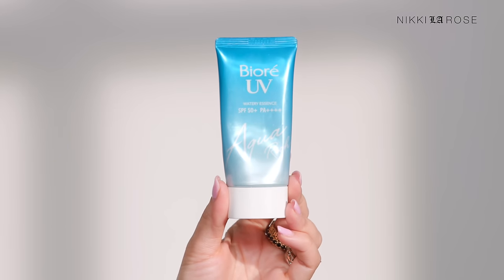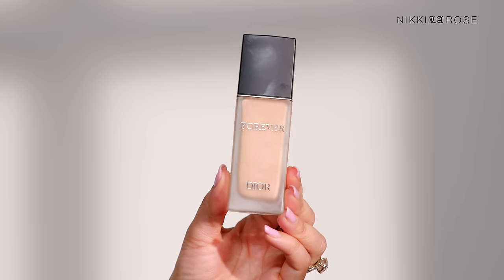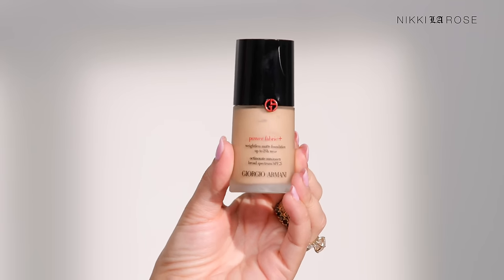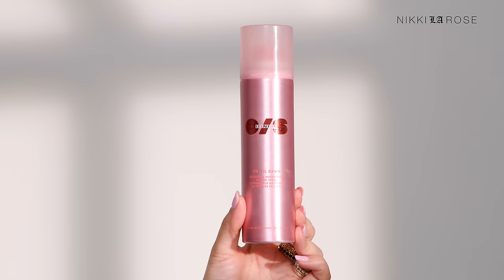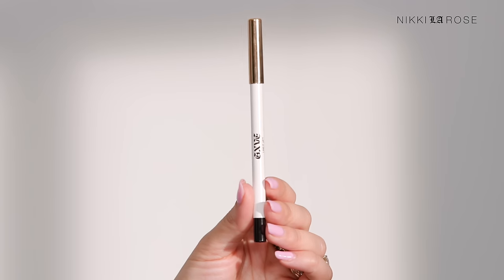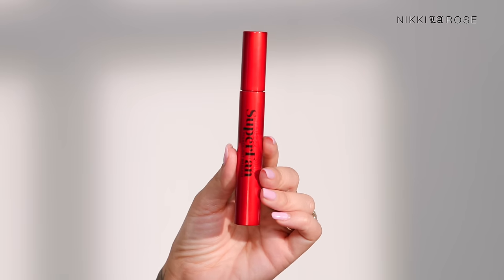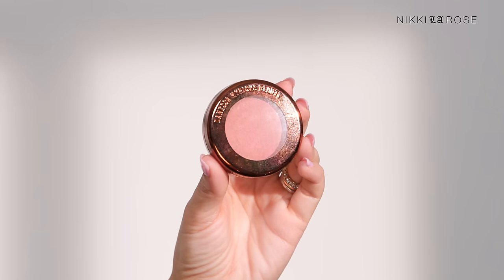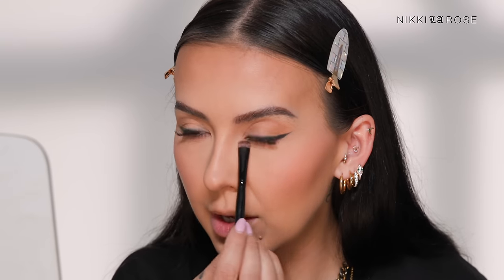Best Makeup Products for "OILY SKIN"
This one is for all my Oily skin viewers!!
Links to all products used⬇️
Naturium BHA liquid exfoliate
Biore UV aqua spf 50
Smashbox photo finish matte primer
Dior forever foundation shade 2.5 N
NARS natural radiant foundation *mentioned
Armani power fabric foundation *mentioned
Charlotte tilbury cream bronzer in shade 2
Nars soft matte
Makeup forever matte velvet skin concealer
Charlotte tilbury airbrush setting spray
Onesize beauty on till dawn setting spray
Fenty matte blot powder
Fenty eyeshadow primer
GXVE black eyeliner
Smashbox fanned out mascara
Makeup forever HD loose powder
LYS cream blush
Huda beauty easy bake powder
Makeup by Mario powder bronzer in light medium
Powder puffs for touch ups
MAC mineralize skin finish in soft & gentle
Makeup by Mario soft pop blush in mellow mauve
Makeup by Mario lip liner in Hugh
Anastasia Beverly Hills lip velvet in Kiss
Westman atelier lip balm in Nectar
Now let’s be friends!